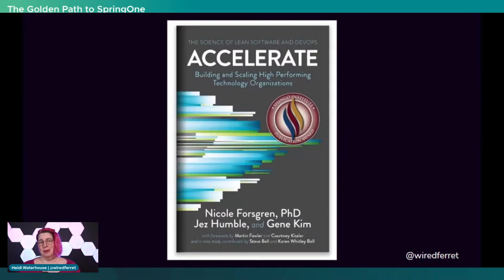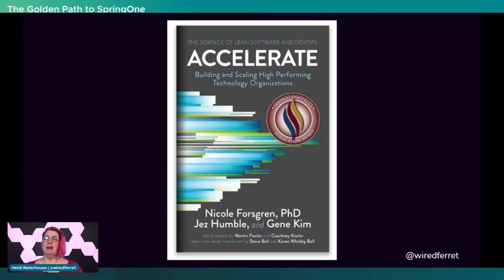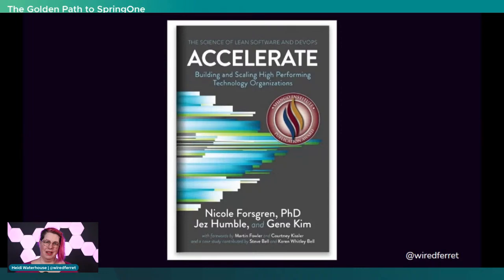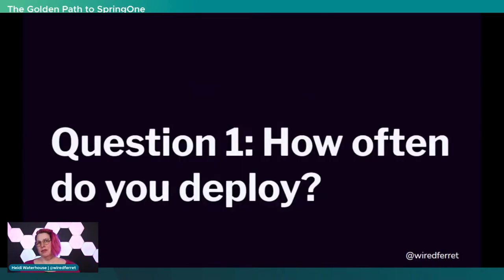Safe and Sensible: Deployment and Launch with Reduced Risks with Heidi Waterhouse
You may be working for a fast-moving startup where it's ok to drop features whenever you want. But the odds are that you work for an organization that needs to plan for major deployments, rollouts, and releases. So how do you work toward the "Sooner Safer Happier" world within the constraints you have?

This talk is an overview of how you can work WITH your compliance and security teams to address actual needs, instead of talking past each other about rules and processes. Join me if you'd like to hear more about progressive delivery, safety rollbacks, delivery testing, and release workflow management.